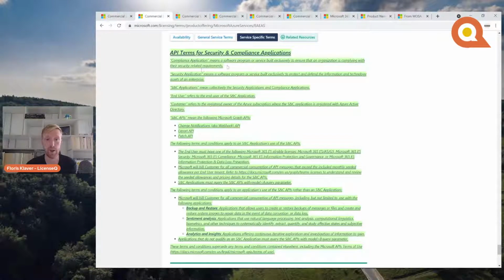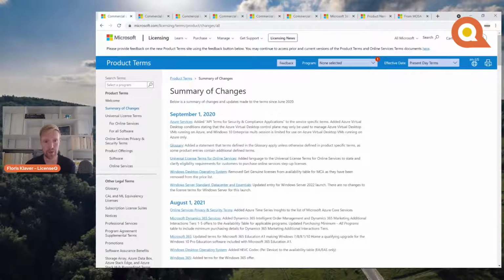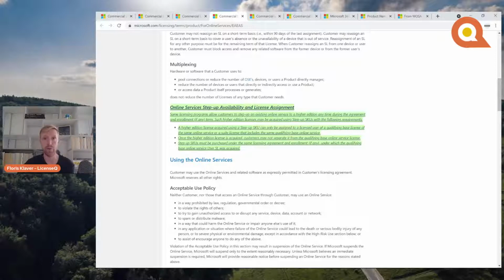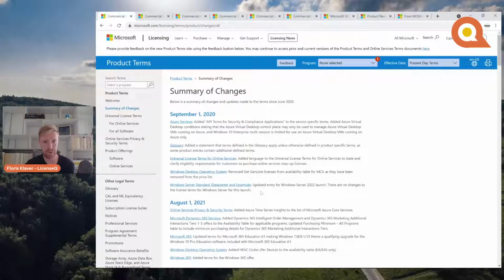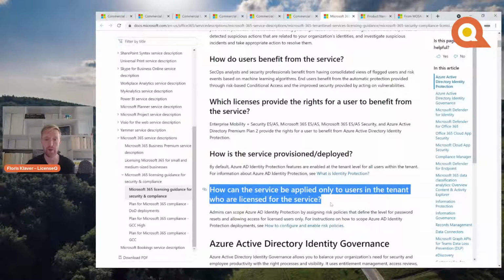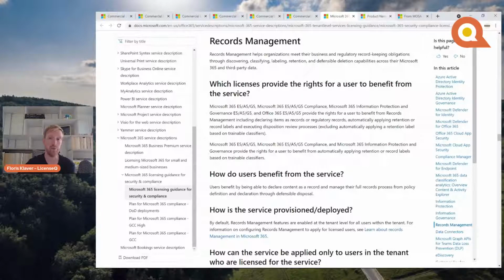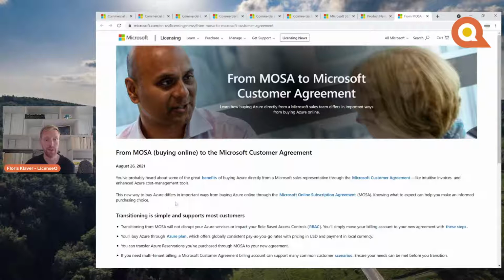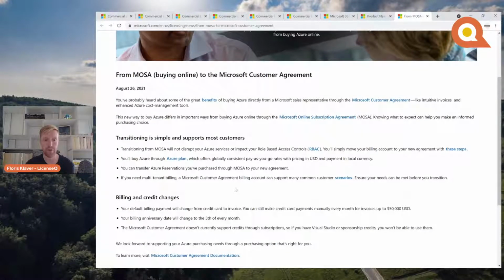Microsoft Licensing Update September 2021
This is the LicenseQ Microsoft licensing update for the month of September 2021. We will go through the changes in the Product Terms and any other updates that are relevant in the Microsoft licensing world.